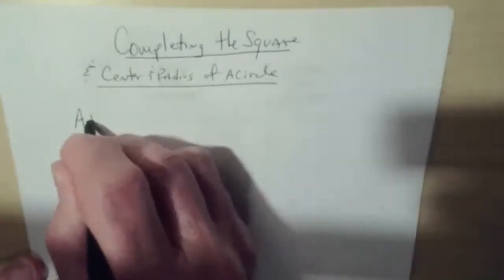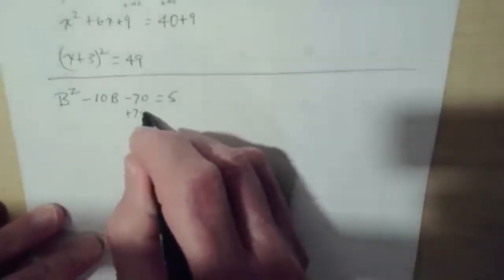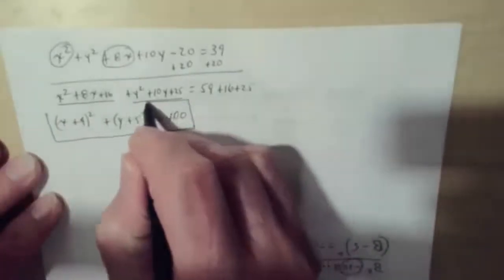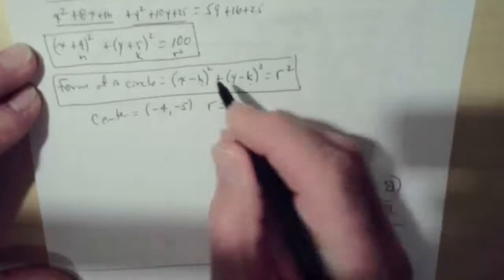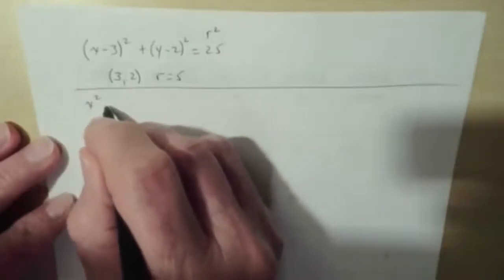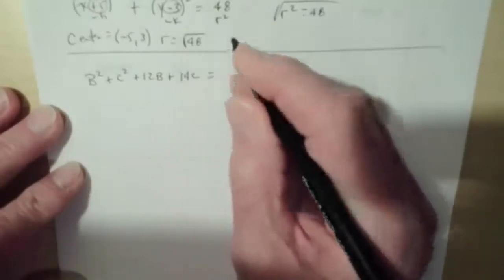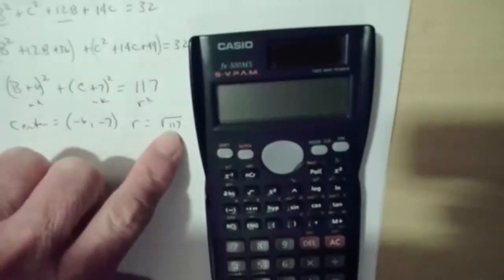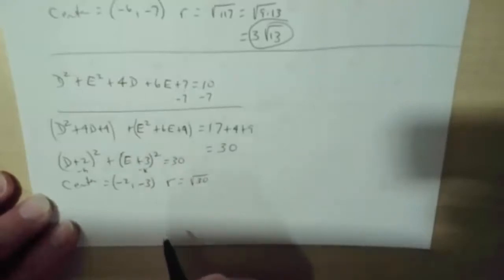Math 0314 2 23 22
Completing the square, center and radius of a circle